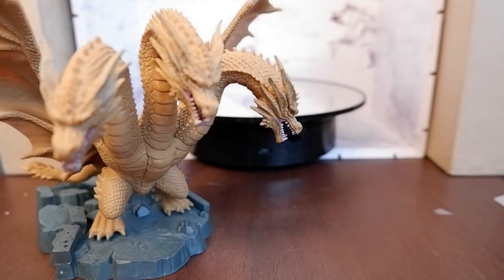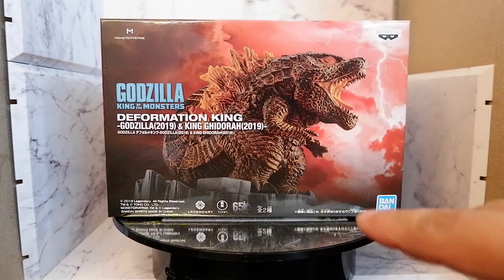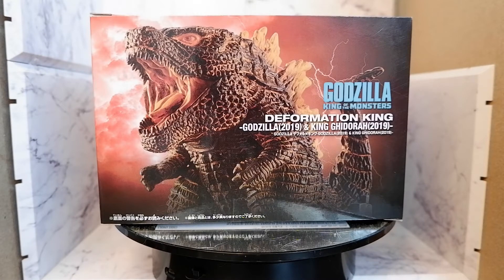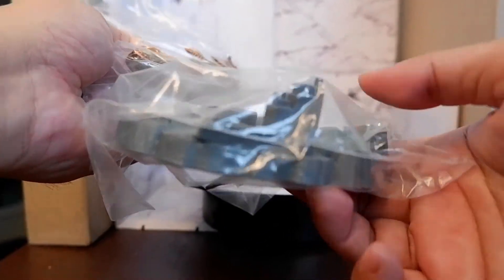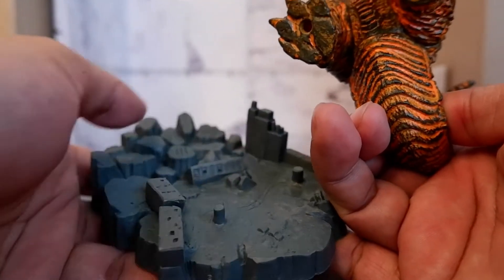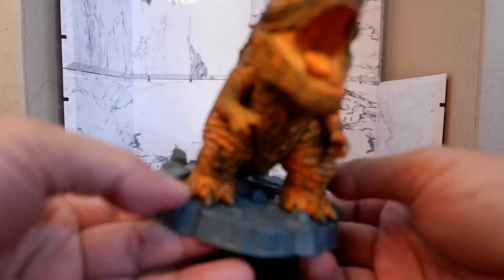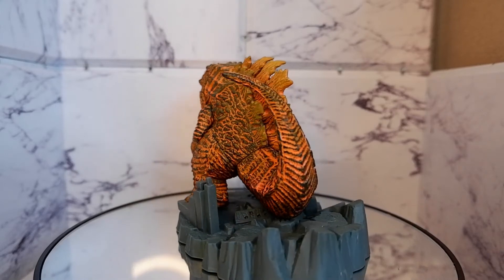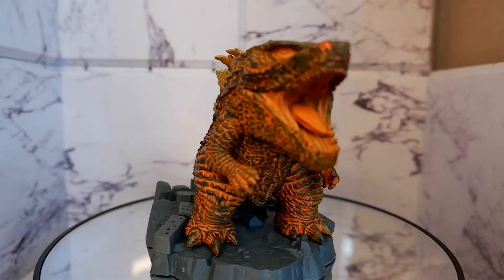Godzilla (2019) burning figure review from Deformation King by Bandai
We review the companion figure to King Ghidorah (deformation king).